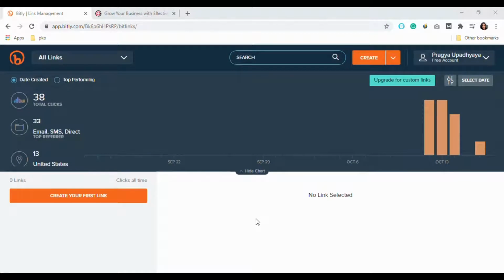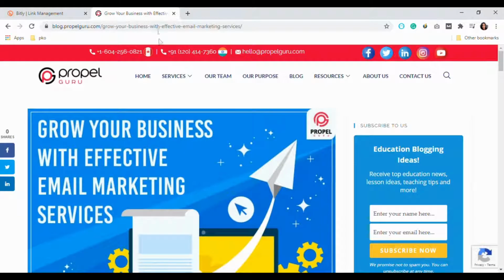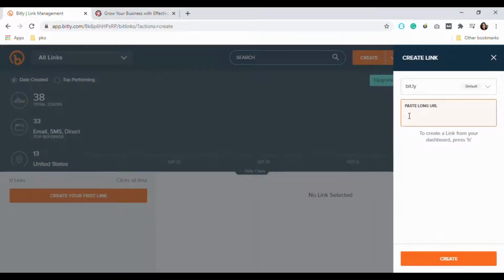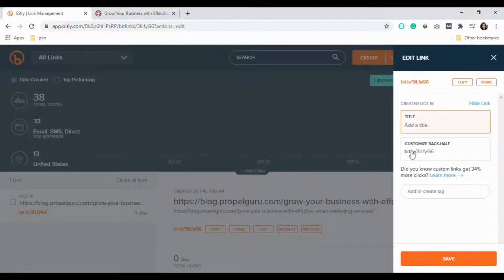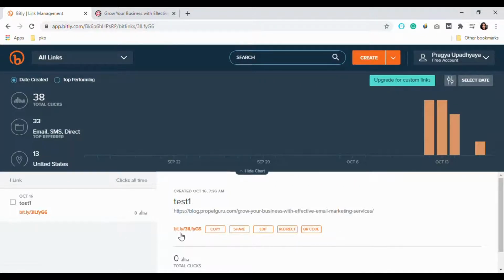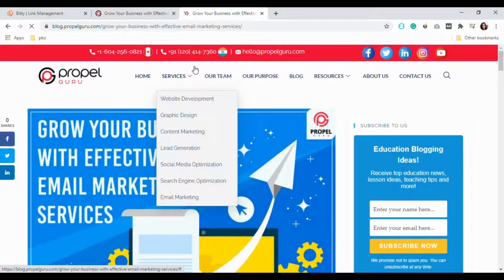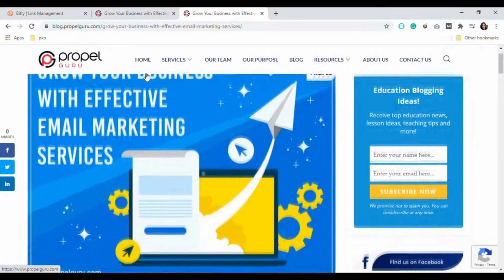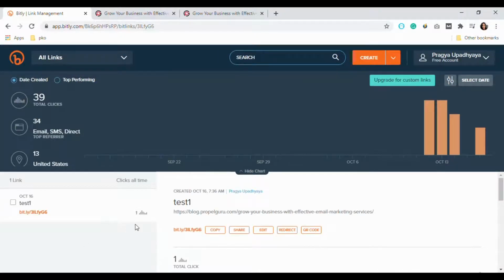How to Create and Track Your Status Using Bitly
Want to learn how to shorten a URL link and track stats of links using Bitly URL shortener? With Bitly, you can set up custom links so as to track and analyze you across your social media platforms. If they click on the link it will be registered in the Bitly analytics.

Video Chapters:
00:28 Points we discuss
00:43 What is bitly
01:00 Why bitly is so important?
01:36 How to shorten URL & track organic traffic